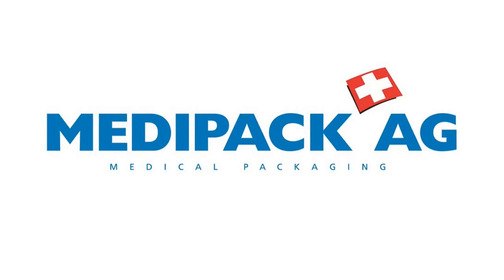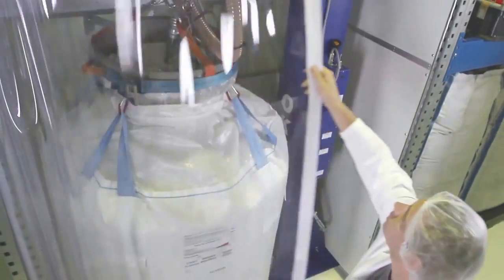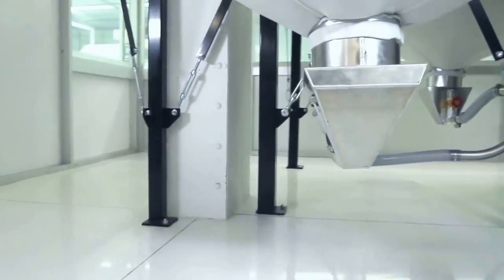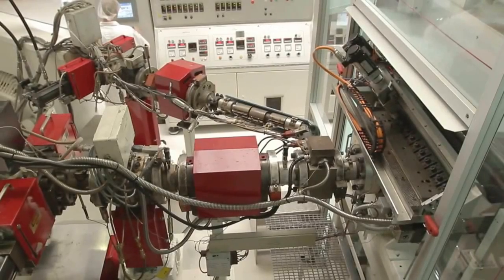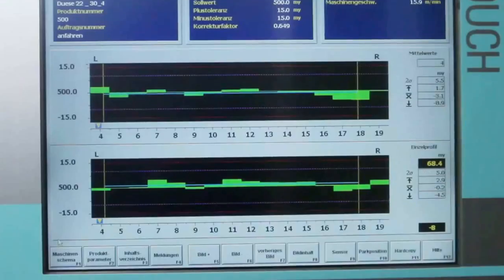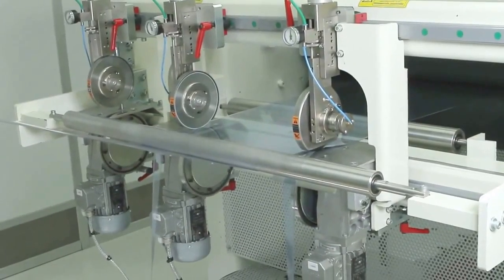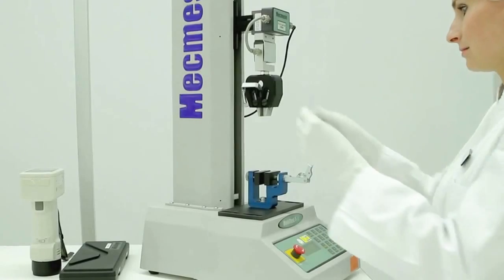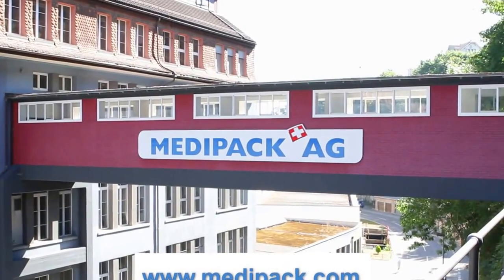PETG Blister Film Extrusion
A new standard of PETG film to be used under controlled conditions in a clean-room cabin, stressing particle contamination and film thickness uniformity at an unprecedented level.

The Thermoforming film MEDPETG 6763 is developed for high-quality blister packaging in the medical and pharmaceutical industries. In order to protect the PETG film from contamination, the process runs under controlled conditions in a clean-room cabin.